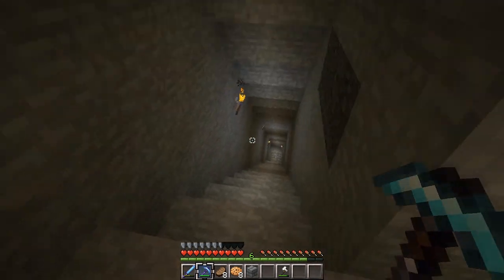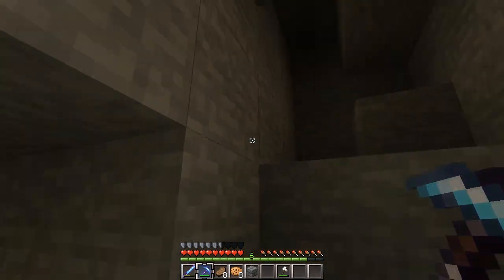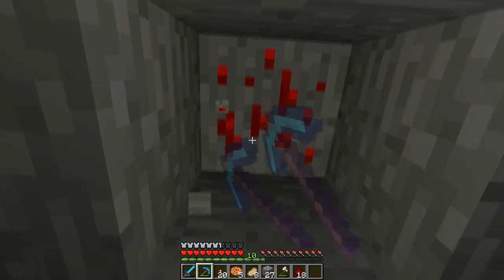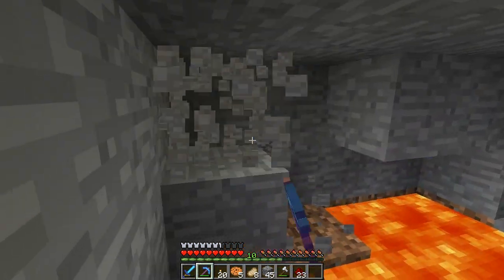The Odd Quad Episode 27: Returning to the Depths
It's a secret to everyone. Shhh...

And viewers like you.

We're uploading every three days.